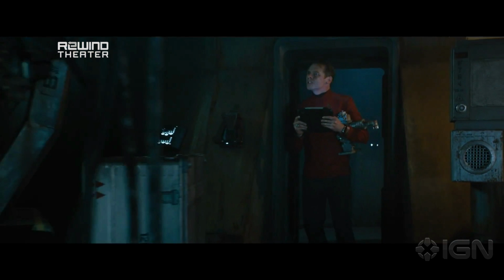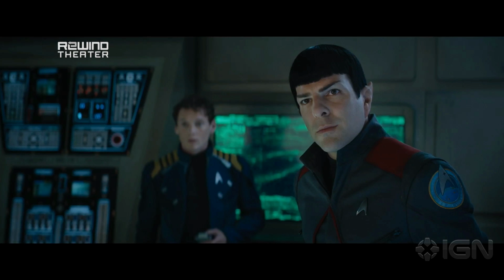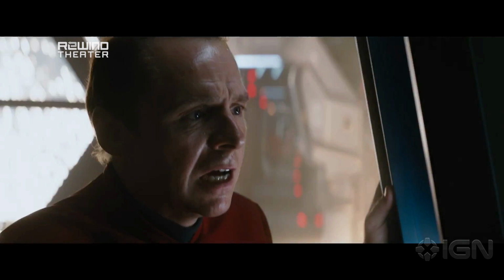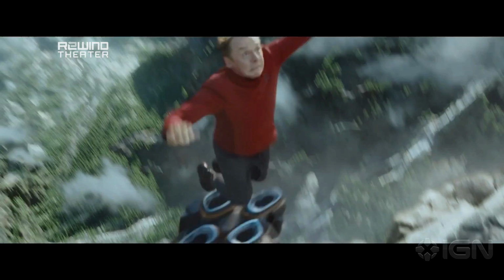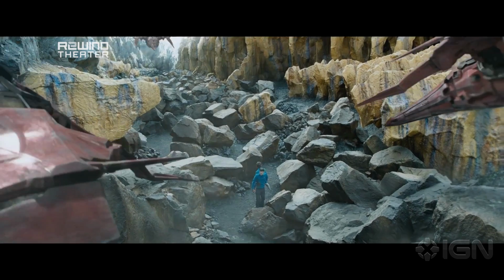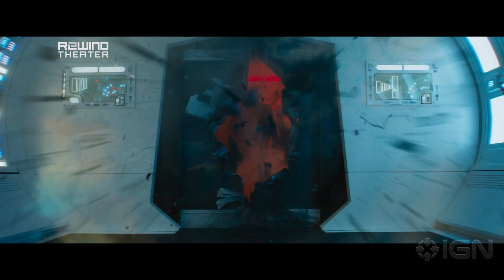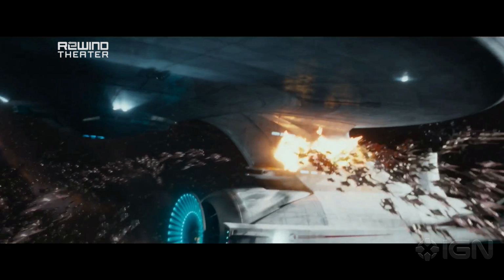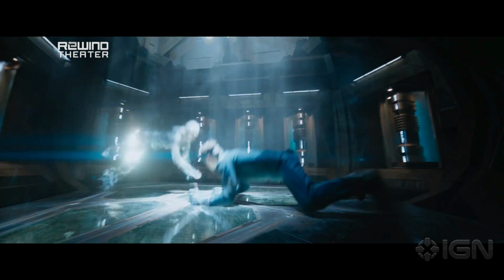What's Going On in the Star Trek Beyond Trailer?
We take a frame-by-frame look at the teaser for Captain Kirk's next adventure.

Follow IGN for more!